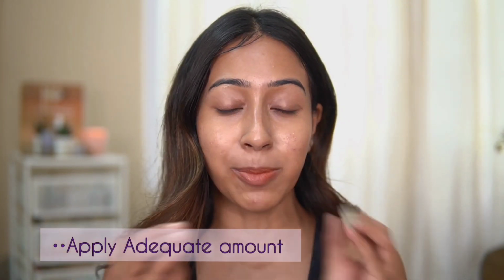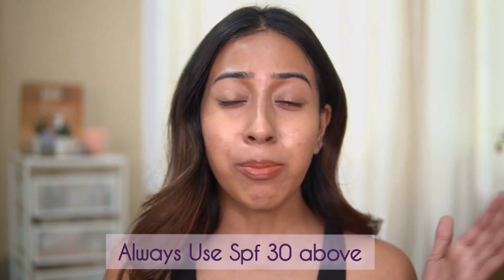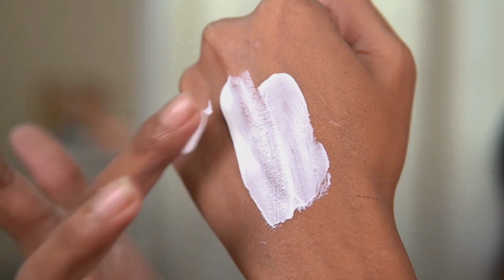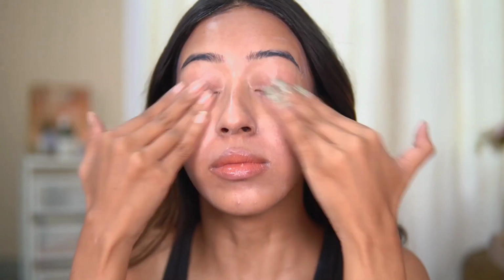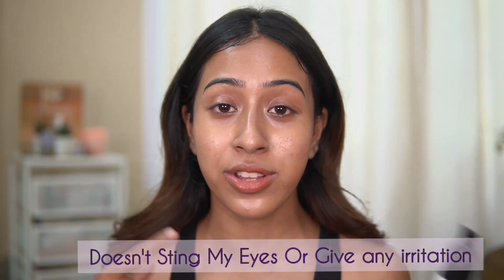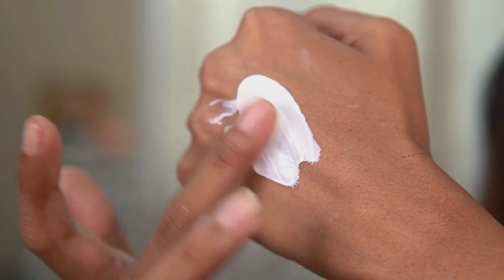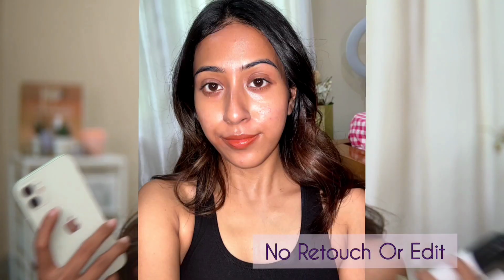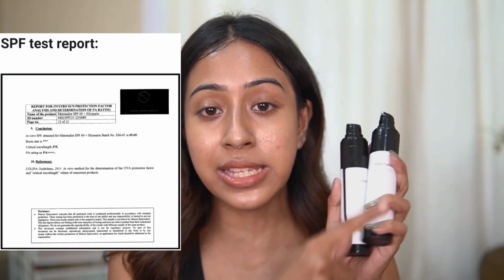Minimalist Sunscreen Review | SPF 50 and SPF 60 SilyMarin Sunscreen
Products Mentioned

This Video is in Collaboration with Minimalist but all the views and opinions are my own. I will never promote a product on my channel that I don't love. Thank you 💕

Camera Used
LED Lights
RING light
Mic
Tripod For lights